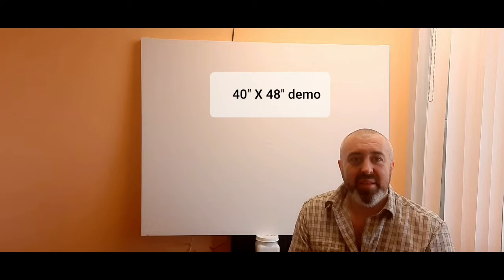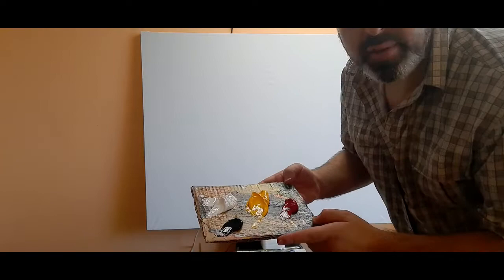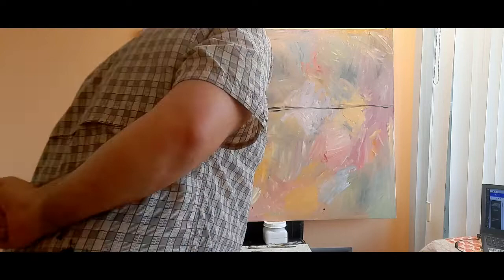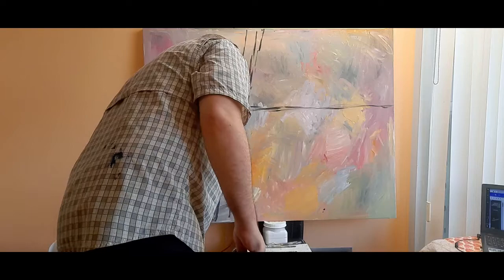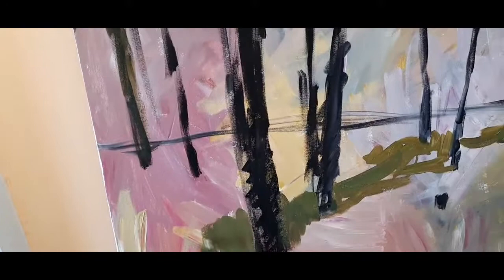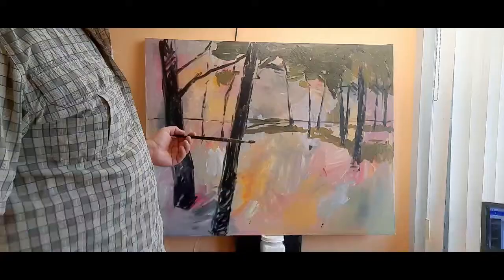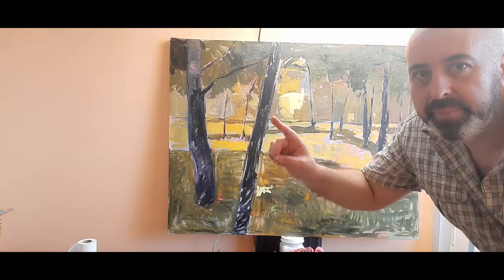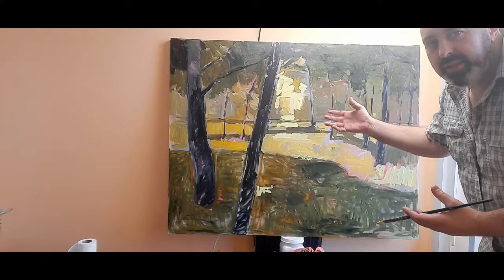Learn Painting For Free - Maxim Grunnin Demo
Maxim Grunin, Canadian painter creates a demo of a landscape painting. Join me at my studio for a step by step in depth look at my practice of making artwork. This is part 1, starting the project, making an under painting, and blocking in the major elements of the picture.